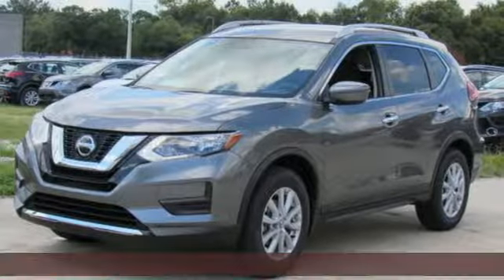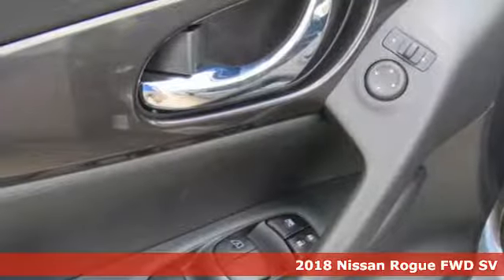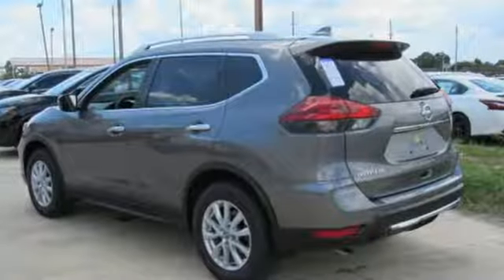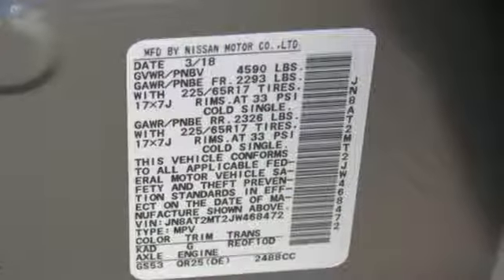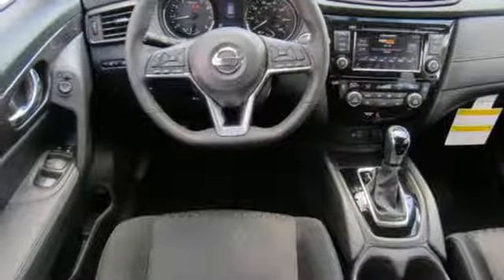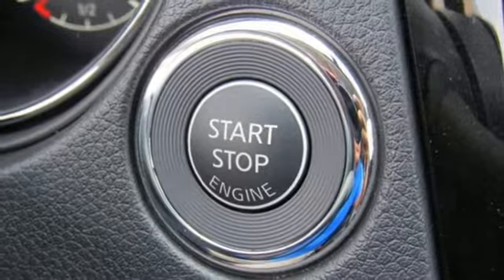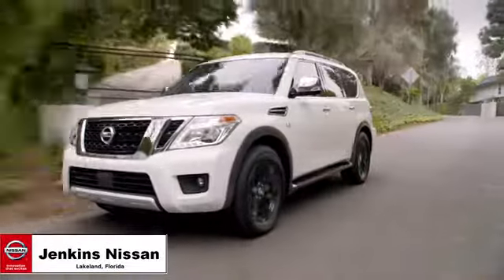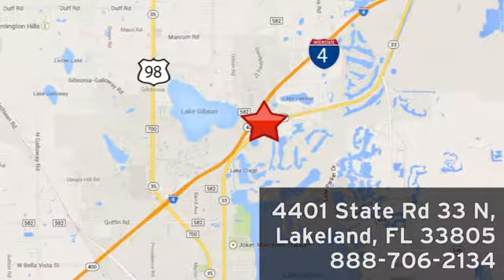New 2018 Nissan Rogue Lakeland FL Tampa, FL 18R183 - SOLD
Year: 2018
Make: Nissan
Model: Rogue
Trim: FWD SV
Engine: 152 L 4 Cyl. Cyl.
Color: Gun Metallic
Stock #: 18R183
VIN: JN8AT2MT2JW468472
This 2018 Nissan ROGUE SV will sell fast!! *Bluetooth* Save money at the pumps knowing this Nissan gets 26 33 MPG *Please let us help you with Finding the ideal New, Preowned, or Certified vehicle, - Getting the best prices and incentives available and Explaining purchase, lease, and financing options.* *Jenkins Nissan prides itself in exceeding all customer expectations! The next step? Give us a call to confirm availability and schedule a hassle free test drive! We are located at: 4401 Lakeland Hills Blvd, Lakeland, FL 33805.* Price excludes tax, tag, electronic filing fee, and $899 dealer services fee. Prices include all applicable rebates including up to $1,000 Owner Communication Incentives, dealer discounts and NMAC customer cash. The price DOES NOT INCLUDE Destination & Handling Charge and DEALER INSTALLED OPTIONS/ACCESSORIES. Any prices quoted on approved credit only. Some offers may require financing with NMAC that may not be combined with other promotions(subject to credit approval) or forfeit any associated manufacturer incentives and up to $2,000 in dealer discounts. Vehicles must be in stock. Leases may vary. Out of State pricing may vary due to rebate variances. to view incentives by model. See dealer for details. While every reasonable effort is made to ensure the accuracy of this information, we are not responsible for any errors or omissions contained on these pages. In order to receive the internet price, you must either present a copy of this page’s internet price, or you must specifically mention the internet price to the dealership and have the same referenced in your contract at the time purchase. Current pricing valid through 07.02.18.

Address:
401 State Rd 33 N